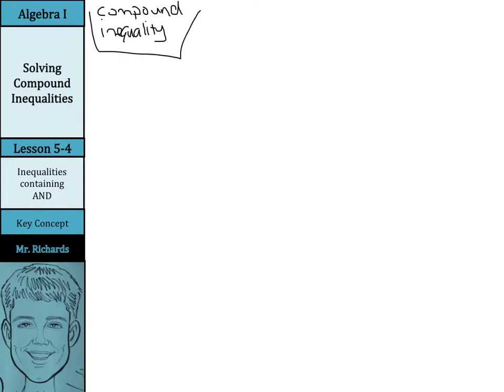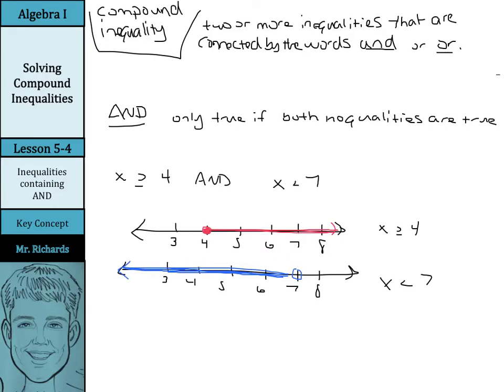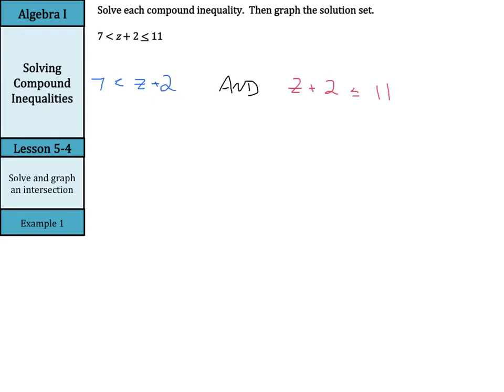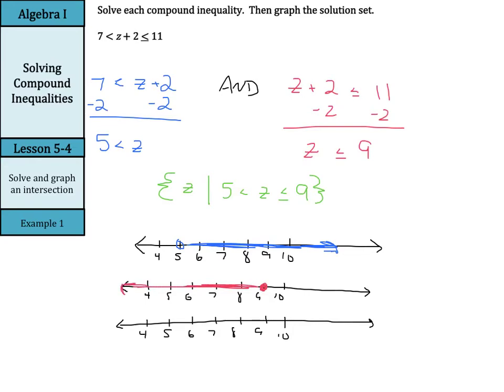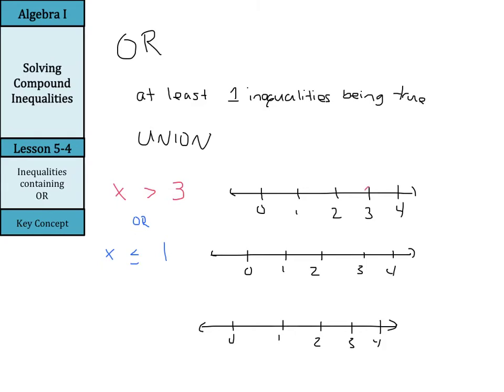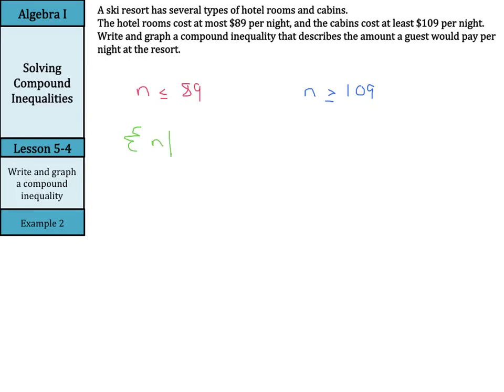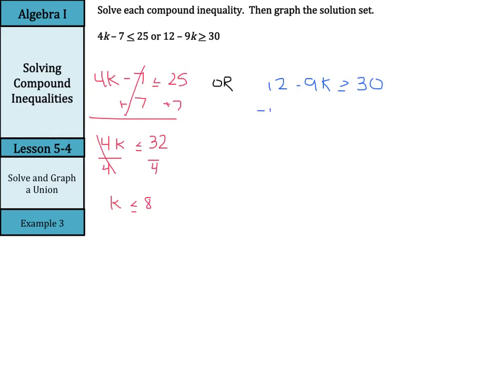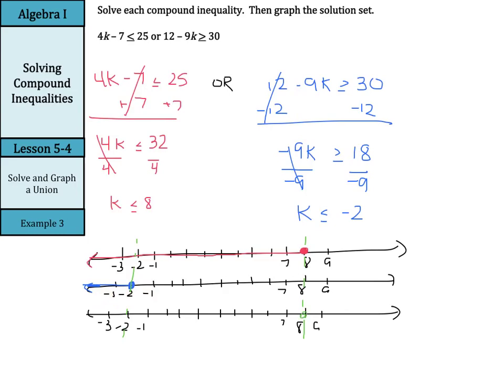Solving Compound Inequalities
5.4 - Solving Compound Inequalities (Algebra I)

Sources of examples/illustrations/pages:
8-4/Algebra I: Key Concept Boxes and Examples  © The McGraw-Hill Companies, Inc. – Carter, John A. Algebra 1. Columbus, OH: McGraw-Hill Education, 2014. Print.

8-3/Course 3 Math: Book Pages and Examples © The McGraw-Hill Companies, Inc. – Glencoe Math Course 3

7-4/Pre-Algebra: Key Concept Boxes, Diagrams, and Examples  © The McGraw-Hill Companies, Inc. – Carter, John A. Glencoe Math Accelerated. Columbus, OH: McGraw-Hill Education, 2014. Print.

7-3/Course 2: Book Pages and Examples © The McGraw-Hill Companies, Inc. – Glencoe Math Course 2